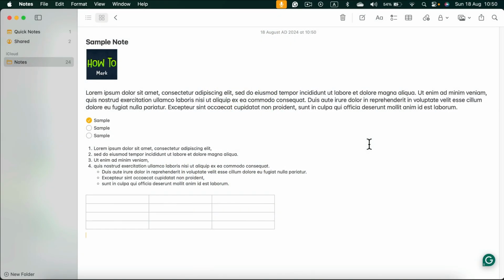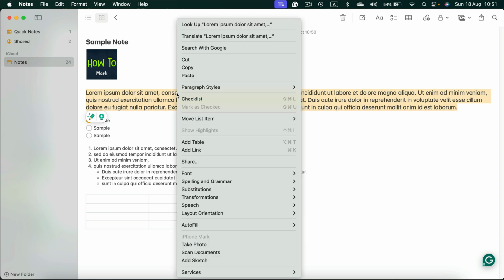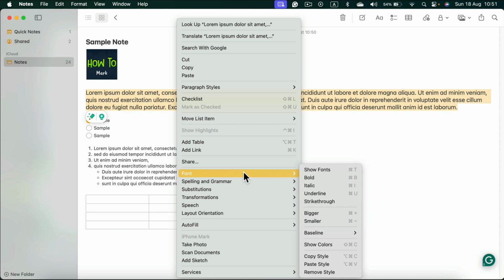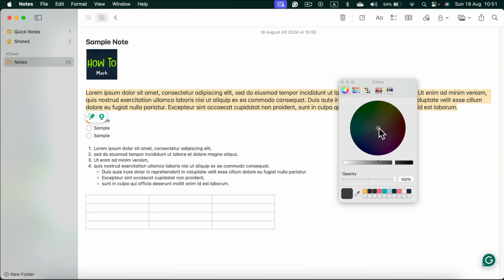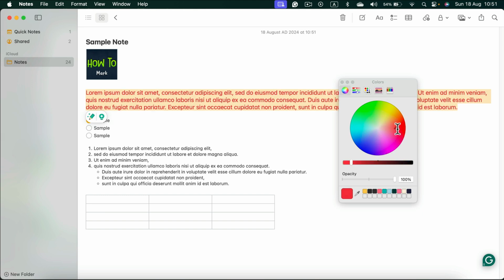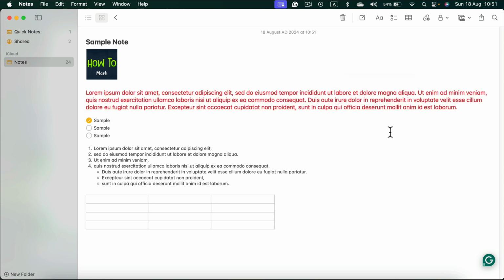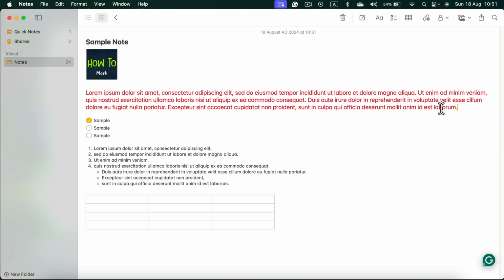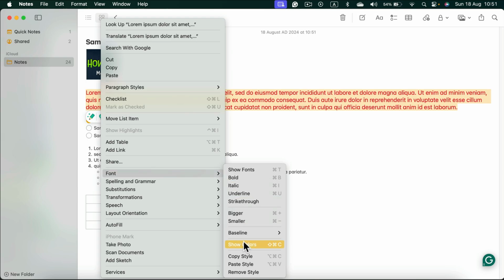Apple Notes Tutorial How to Change Text Color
Learn how to change text color in Apple Notes with this easy-to-follow tutorial. Whether you're highlighting important information or just adding a personal touch, this guide will walk you through the steps on both macOS and iOS. Perfect for users looking to customize their notes with vibrant colors.